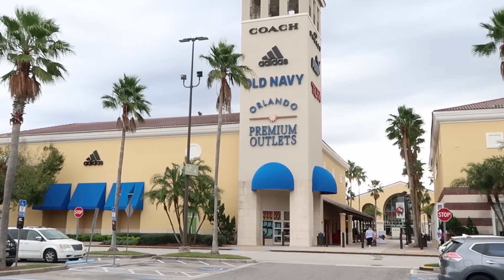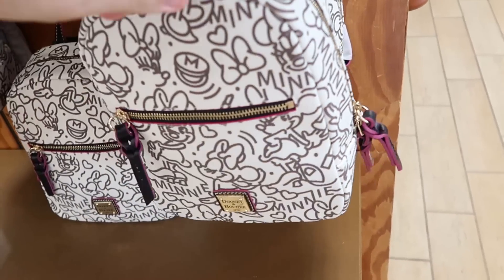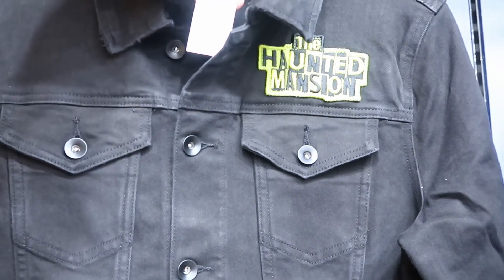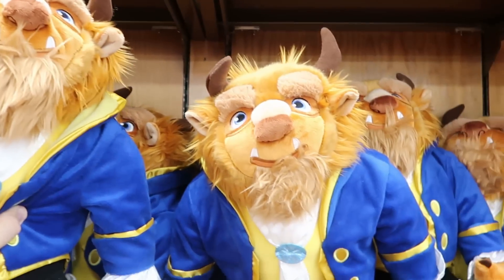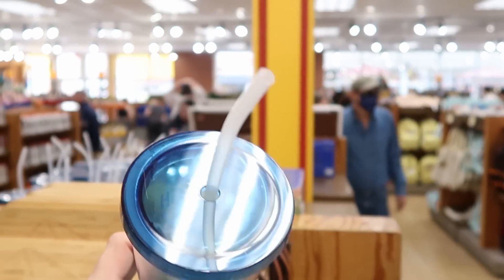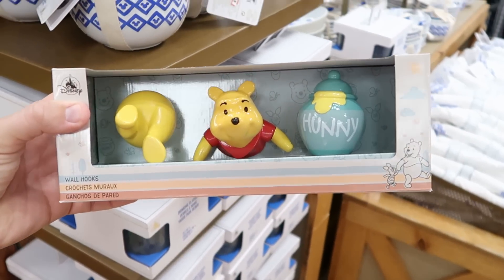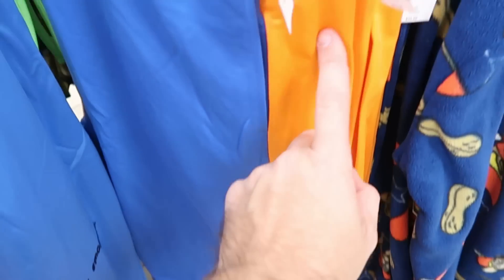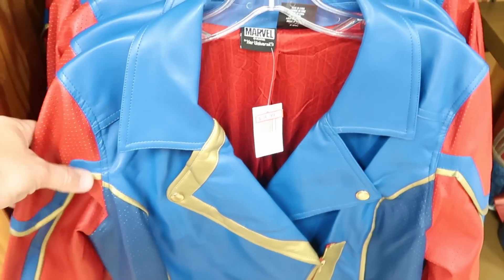DISNEY CHARACTER WAREHOUSE OUTLET SHOPPING | Vineland Ave 12/18/22 W/Prices Discounted Disney Merch!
Hey friends and family! Join me for a fun filled shopping trip to the Disney Character Warehouse on Vineland near Disney Springs where I will show you all of the brand new discounted Disney Parks merchandise they have to offer this week and there is a lot! Also below are links to my most recent Disney vlogs. Make today awesome!

If you would like to further support the channel and are interested in any of the awesome Disney merch in todays video please consider becoming a member of our patreon where we offer 3 awesome tiers of membership!

Tracey Armstrong
Mike Davies
Elmer Sagehorn
Holli Kilpatrick
Jodi Welcher
Catia Gonzalez
Taylor Mouser
Nightshadebutterfly
TheSassyPina
Sarah Jones